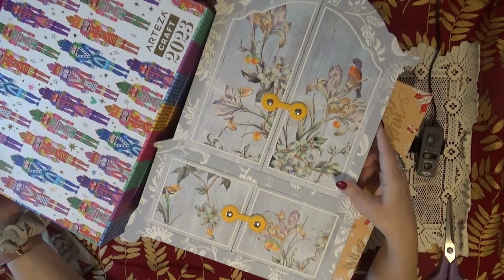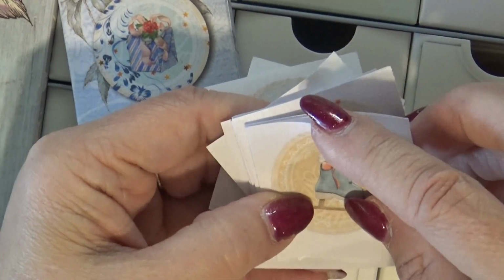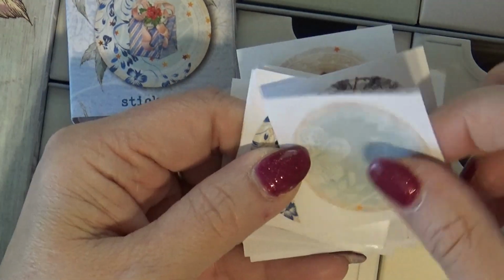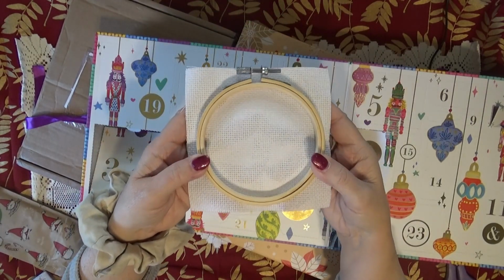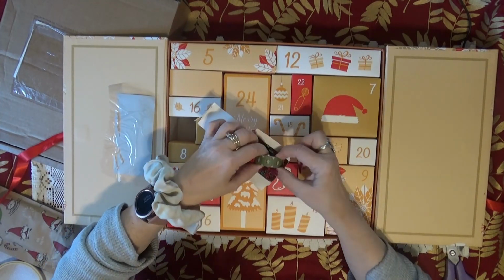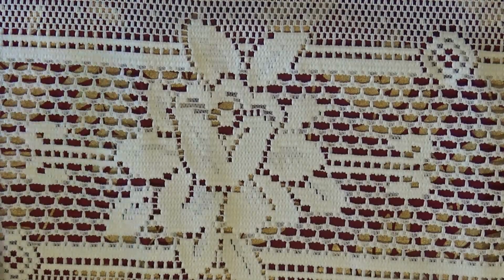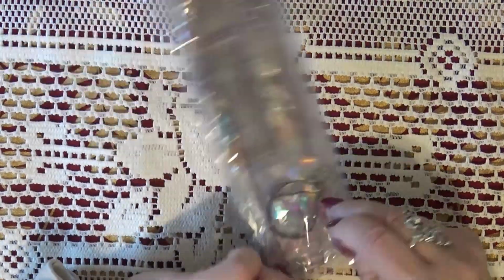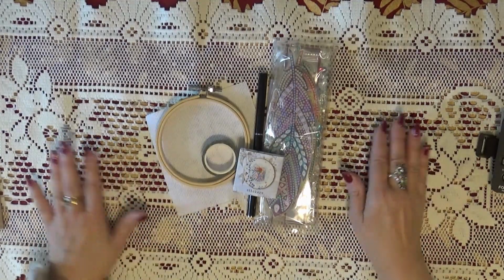Advent Calendars 2023 Day 3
Day 3 opening 5 crafty Advent Calendars 2023 - 3 are diamond painting themed and they are different from last year's. Adding excitement and wonder to our holidays, join me daily for another unboxing!

TEMU using code: ape93362 for - $100 coupon bundle via my link within 1 hour after downloading the app, and 50% off discount via my code within 1 hour after downloading the app.

Get control of your life and stuff with me using Leonie Dawson’s Get Organized course Also, check out her Freebies page for tons of other goodies that just may give you the lift you need

Join us for Tea & Talk Tuesdays LIVE every week from 9 PM – 11 PM EST. Meet others from the workbasket family. Be first to know about upcoming Give-aways, Get-Togethers, Unboxings, Crafty Fails and more!

Thank you from the bottom of my heart for becoming part of this fun community = WANDA'S WORKBASKET for all things creative and crafty with a little encouragement sprinkled in. I hope my videos teach, entertain, and bless you in some way. I pray we can have a positive and honest relationship and I look forward to getting to know you.

Blessings, W